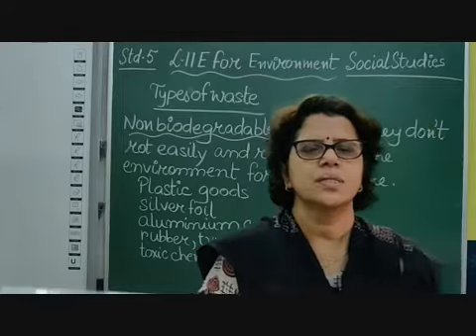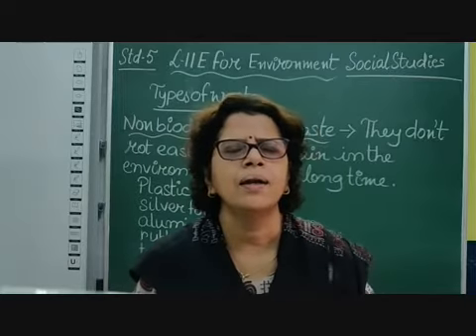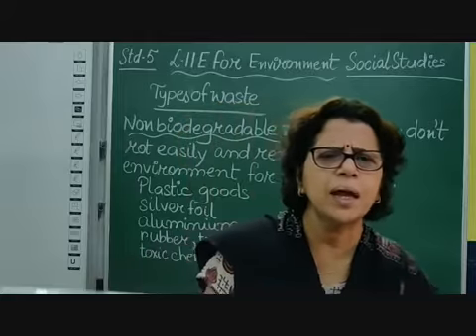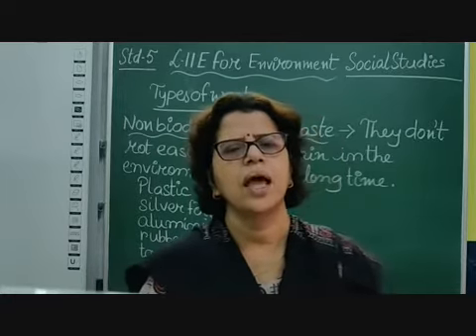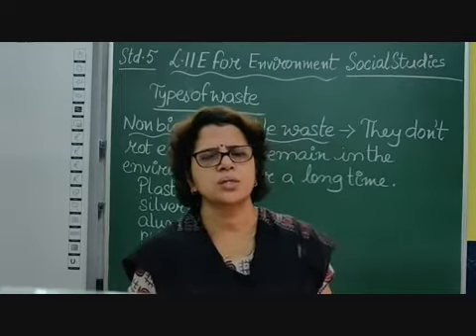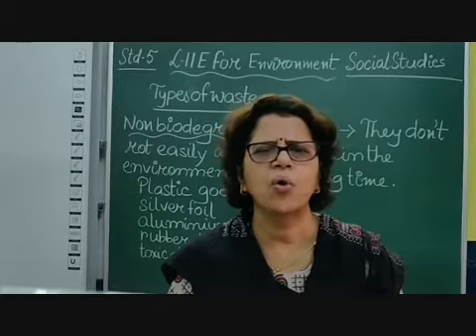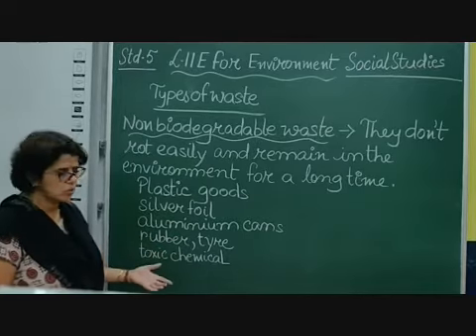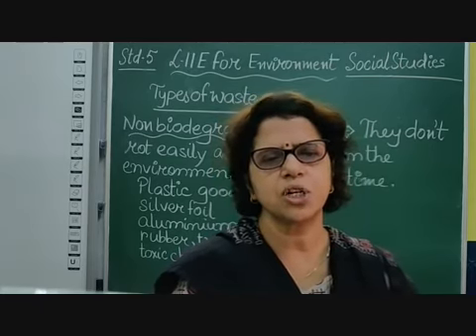V Social Chapter 11 E for Environment Part 5